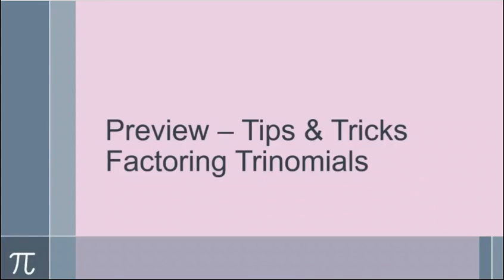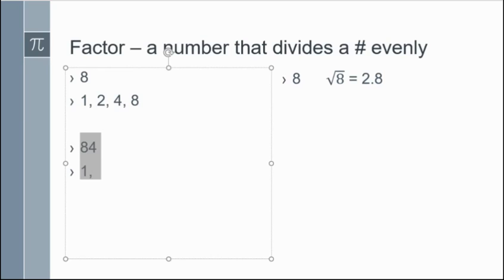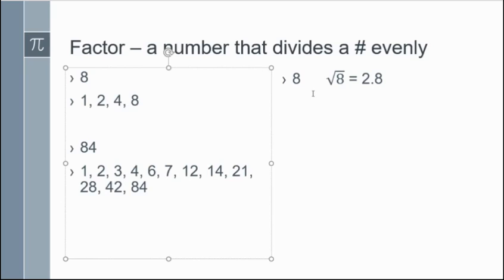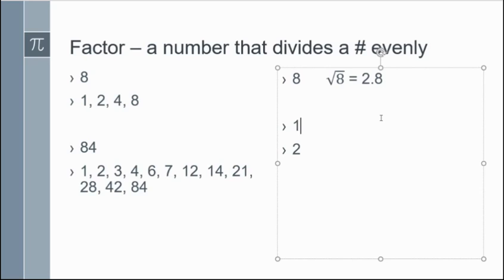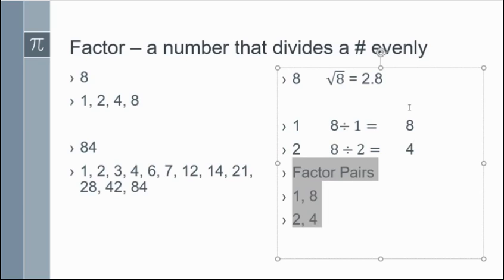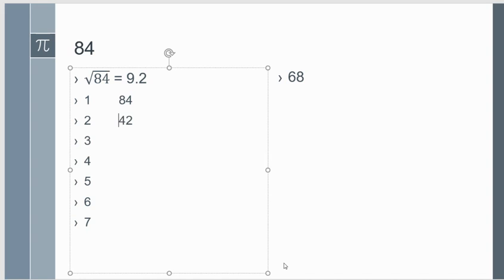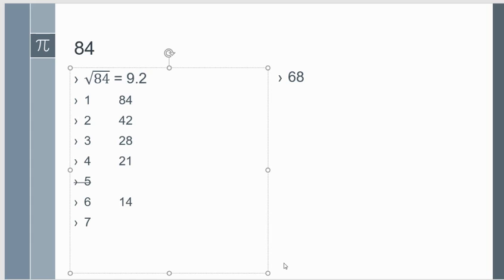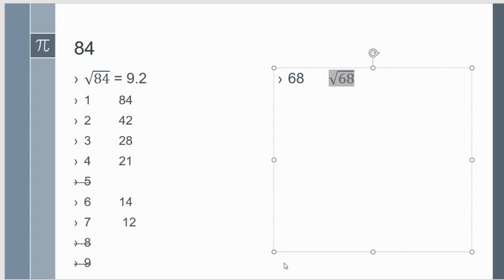Factor Trinomials Preview Factor Tips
Tips how to list factors - preview for factoring trinomials